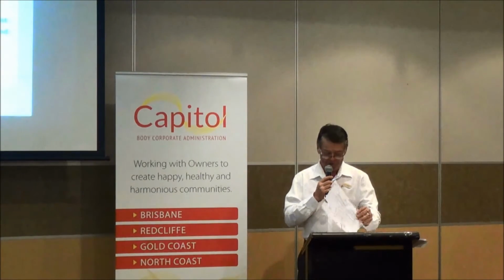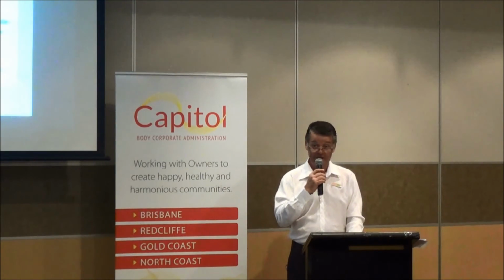Capitol | Body corporate training for Property Managers | Maintenance Part 2